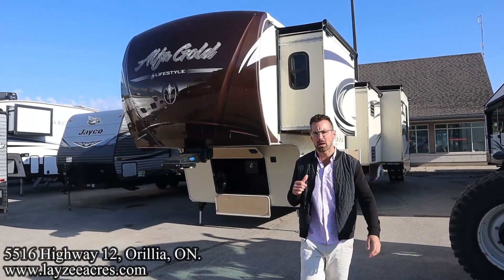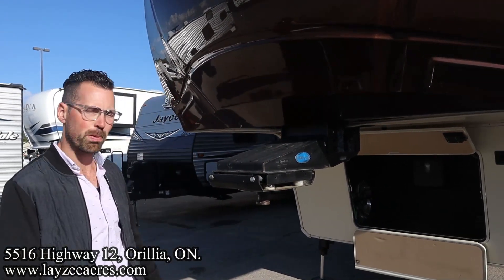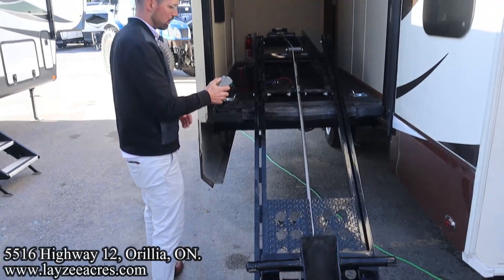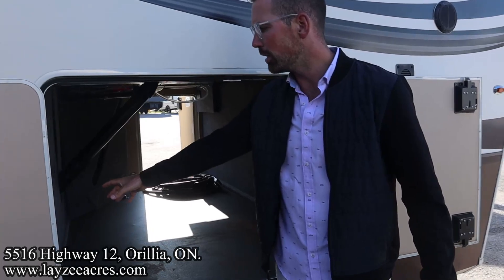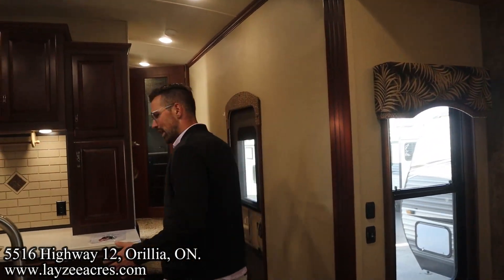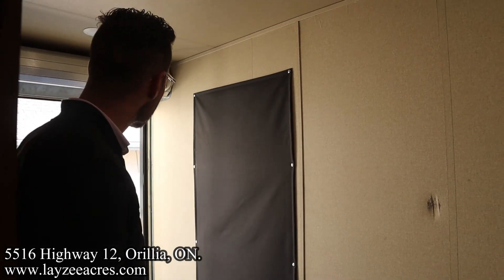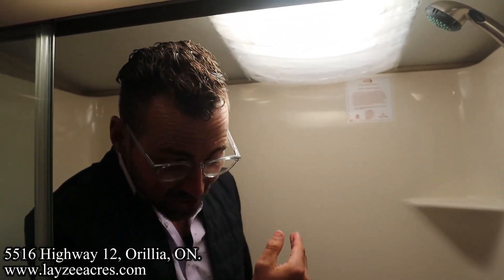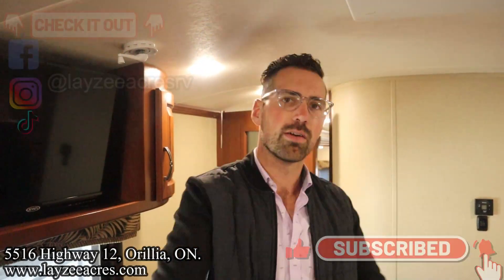2016 Lifestyle Alfa Gold 3705MC Vin: 5836 - Layzee Acres RV Sales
Price: $52,995!